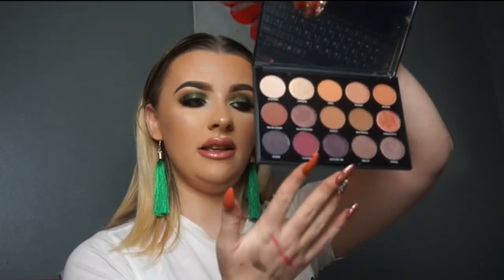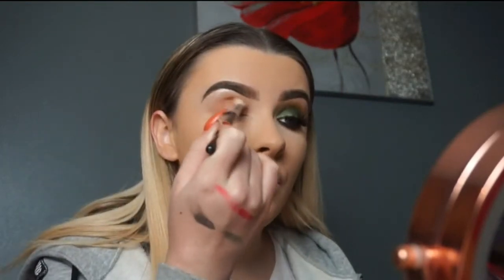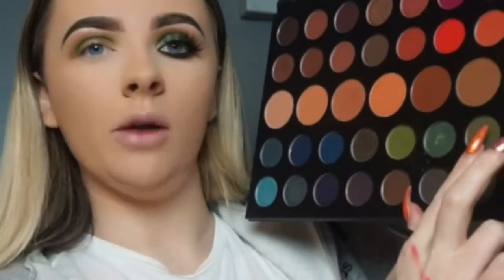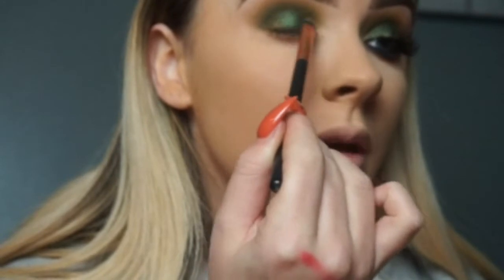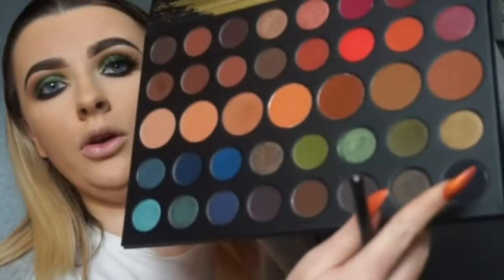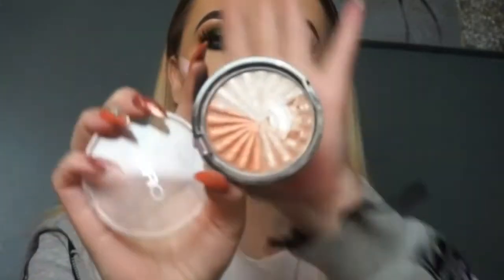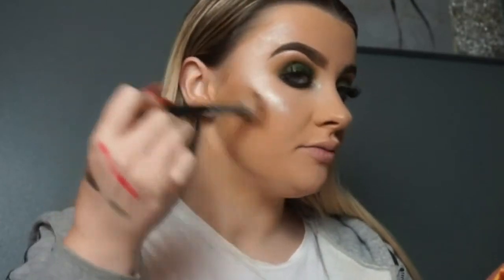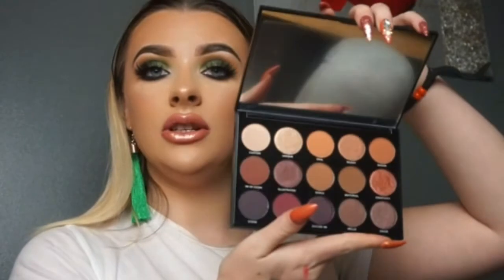THE NEW MORPHE 39A DARE TO CREATE PALETE, IS IT WORTH IT?????? | Aine Knocker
Hey yallllllllllll. Is it worth it? Who knows. Keep watching to find out. I hope you all enjoy if you do please like the video, subscribe to my channel and click the notification bell before you leave so that way every time I upload you get notifed!

Product deets.
ABH dipbrow pomade soft brown
Morphe 39A dare to create palete
Collection lasting black gel liner
Primalash express mink lashes , high key
Loreal infallable foundation, 120 vanilla
Collection lasting perfecting concealer, fair
The balm bahama mama
Mac give me sun bronzer, warm soul blush, mocha lipstick
Ofra X Nikki Tutorials everglow highlight
Jouer skinny dip lip topper

Where you can purchase morphe products from the UK

Snapchat. ainepromakeup
Instagram. aineknockermua
Twitter. AineKnockerMua